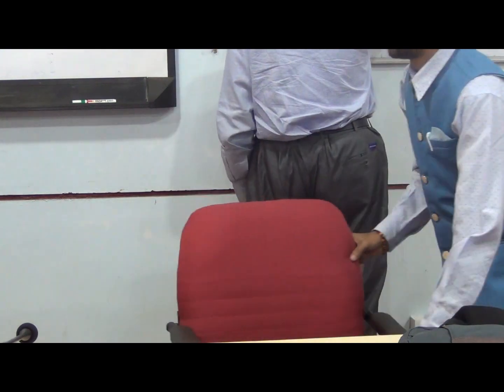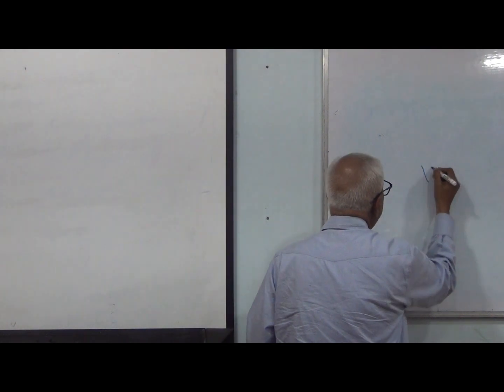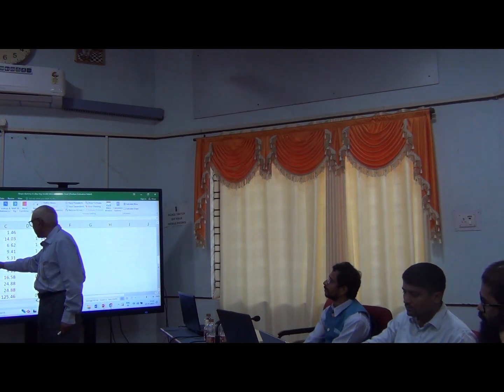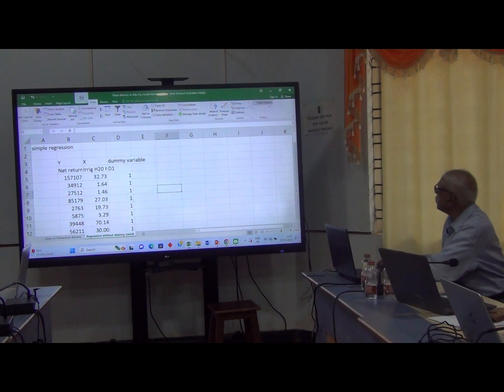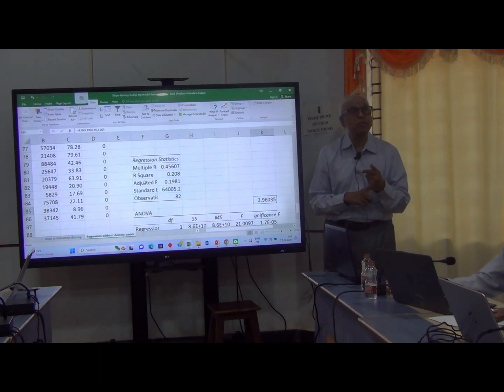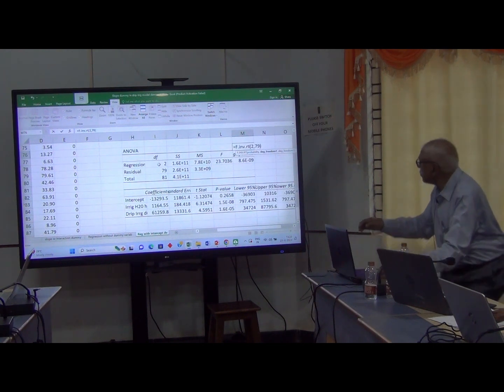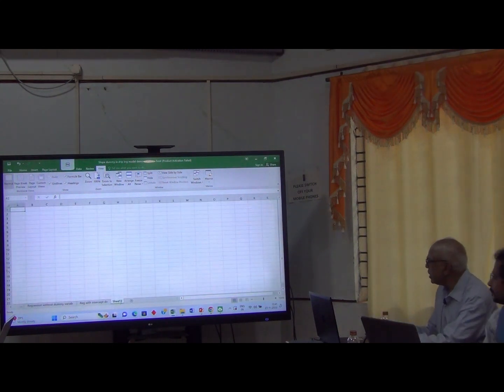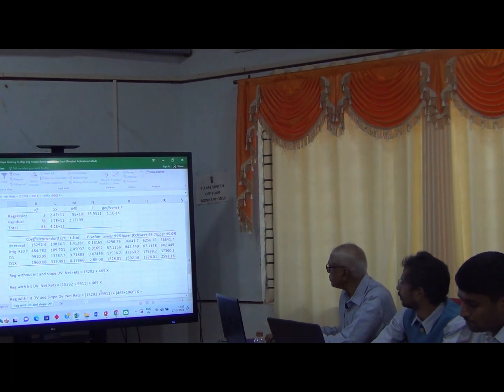Prof M G Chandrakanth, Former Director ISEC, Bangalore,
A Two Week Certificate Course on Use of Modern Tools in Social Science Research –Topic : Use of intercept and slope dummy variables in social science research. by : M G Chandrakanth, Former Prof of Agri Economics, Former Dean, Agri College, GKVK, and Former Director ISEC, Bangalore,